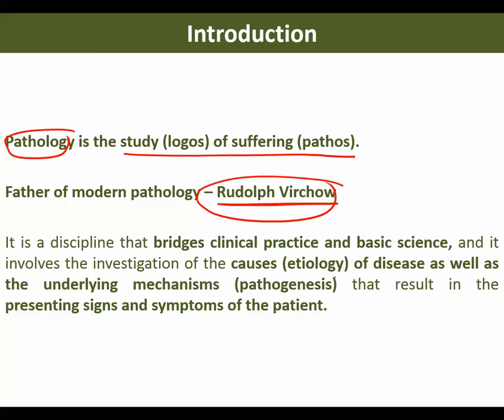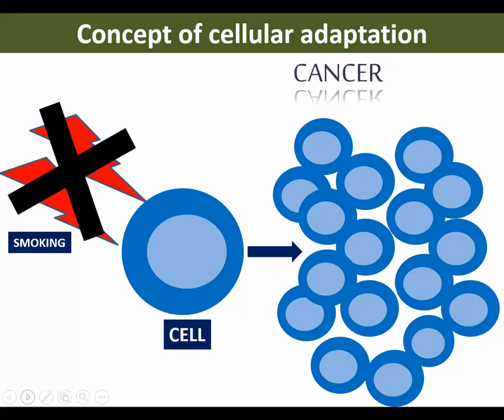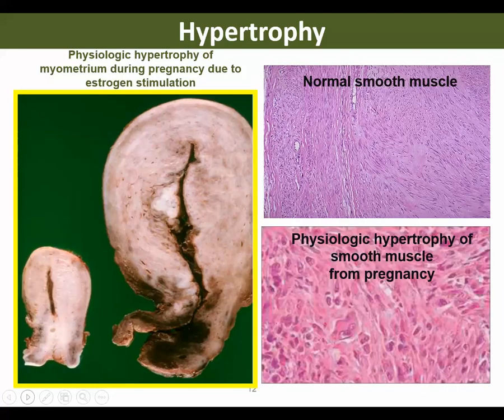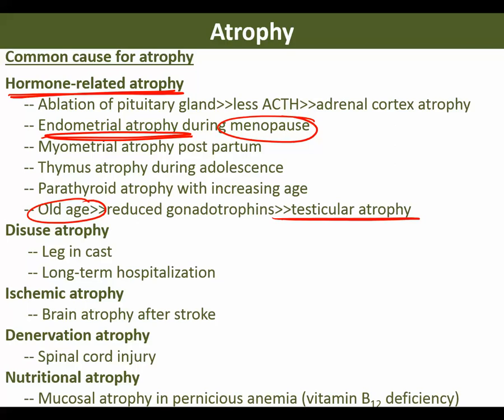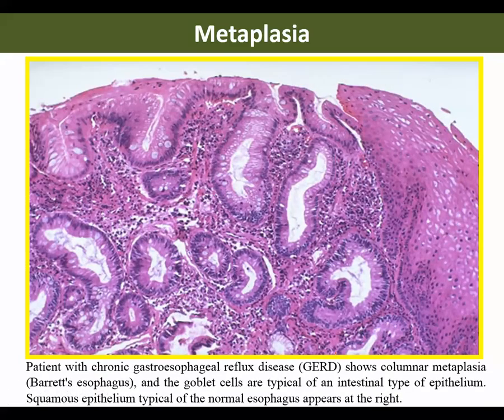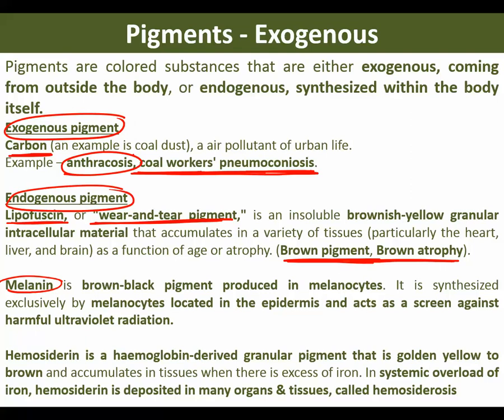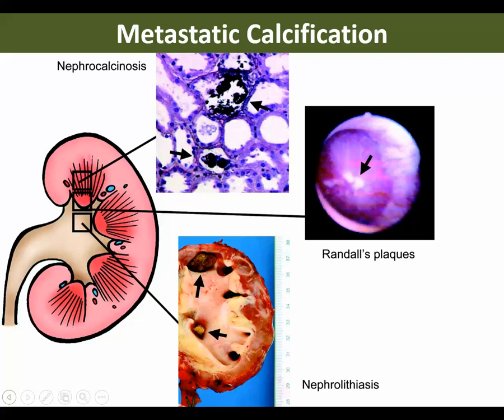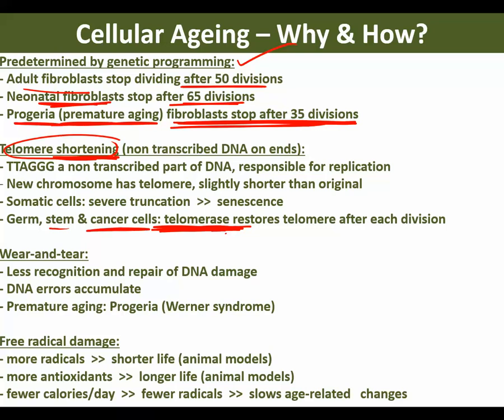Chapter 1 - Cellular Adoptations - Draws + note - Part 1